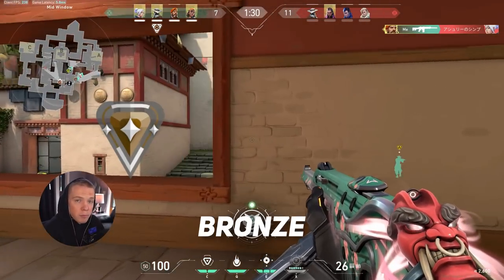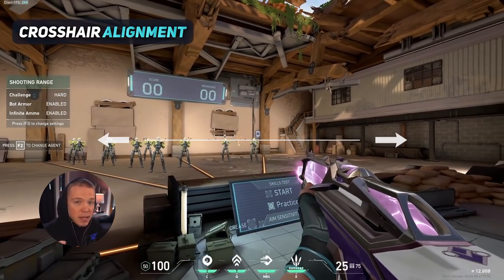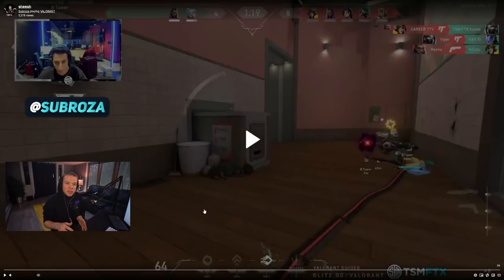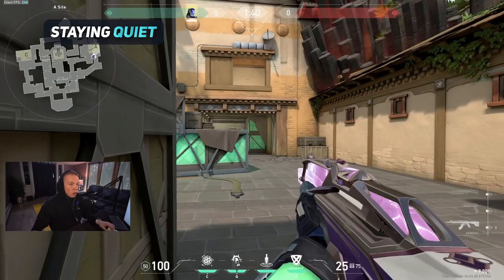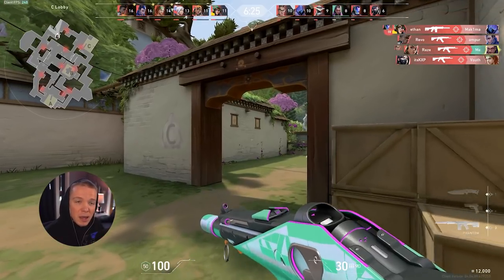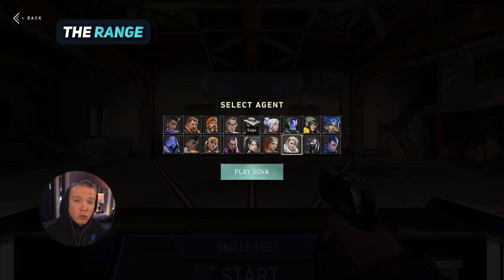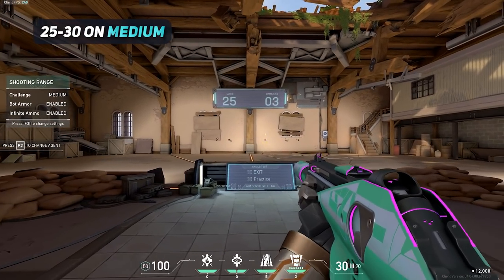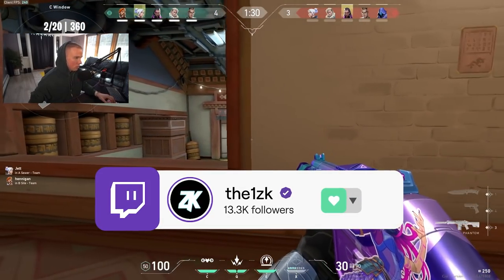These Tips WILL Fix Your AIM (VALORANT)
Hey everyone, in this video I cover some of the best tips for improving your aim in Valorant. Whether you're just getting started with Valorant, or you're a diamond player pushing for immortal, these tips will help you improve your aim in some way. Thanks!

00:00 - Intro
00:35 - Crosshair Placement
01:17 - Crosshair Positioning
02:35 - Movement
05:27 - 10 minute Warmup
07:00 - Deathmatch
07:27 - Outro